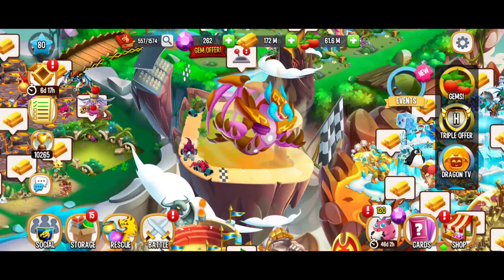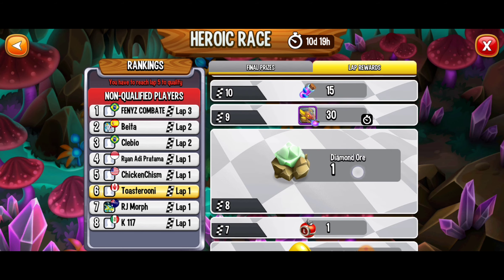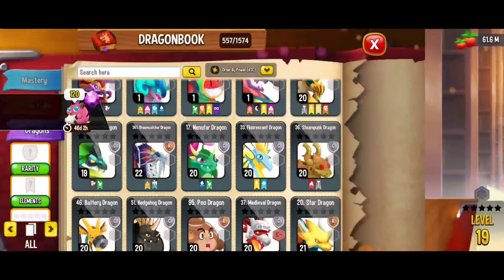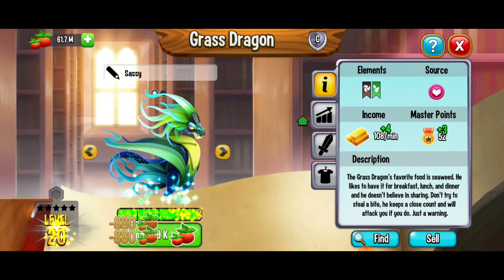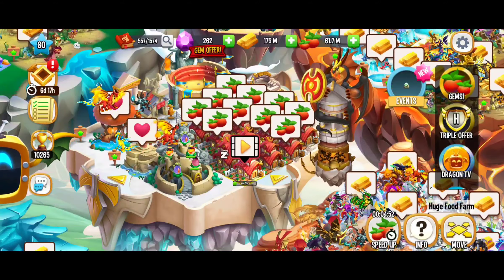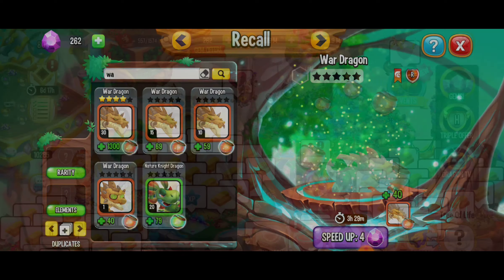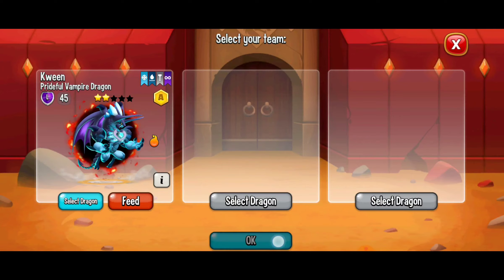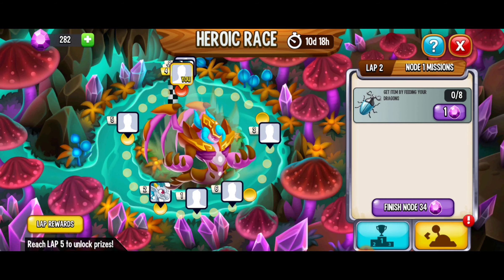High Cavernous Dragon Heroic Race Lap 1 • Dragon City Heroic Race Tips ☆☆☆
✌ Dragon City 😃✌